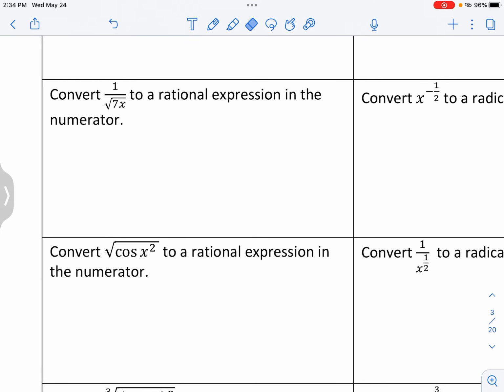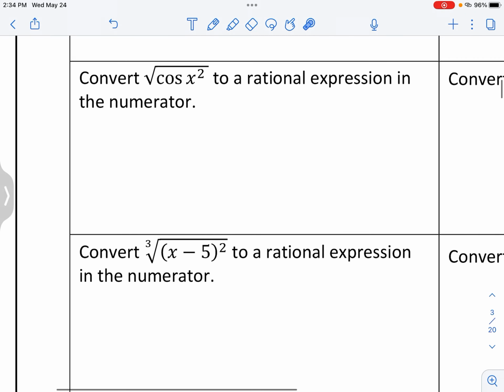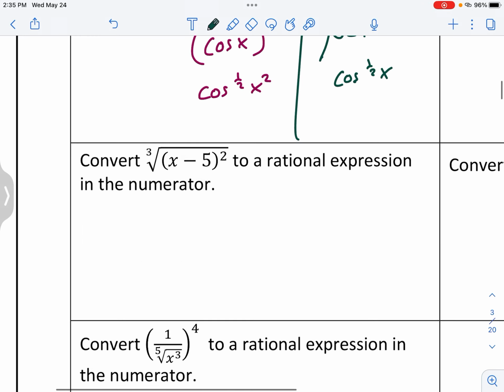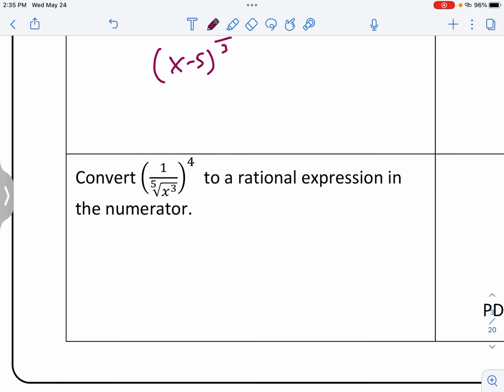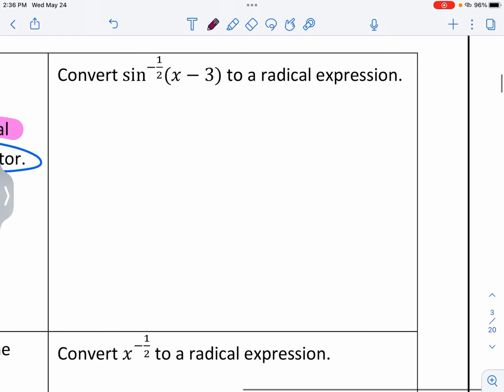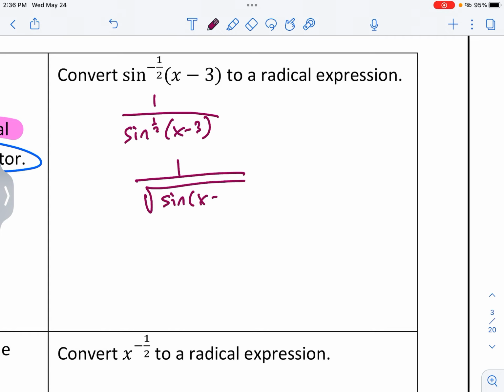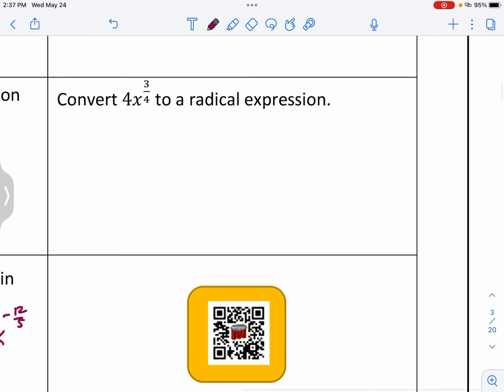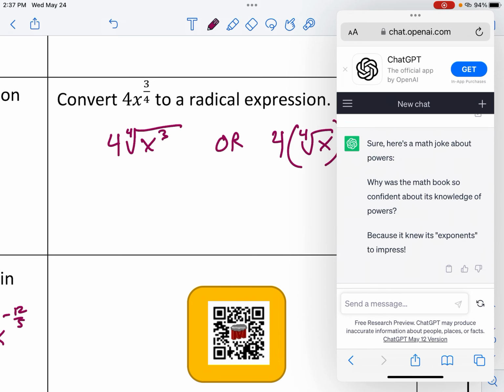Get Ready for Calculus - Skill 1 - Entire Skill - Convert Radicals/Rational Exponents